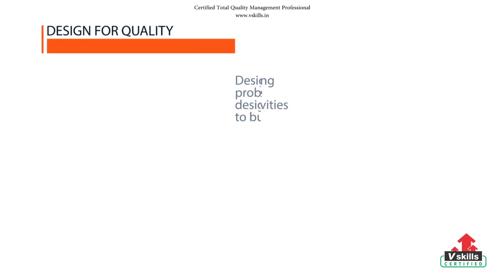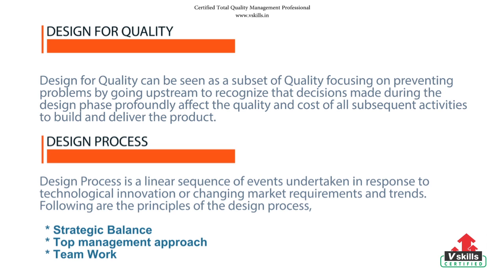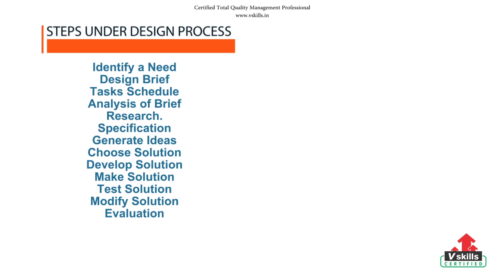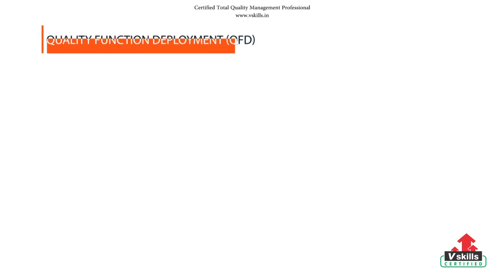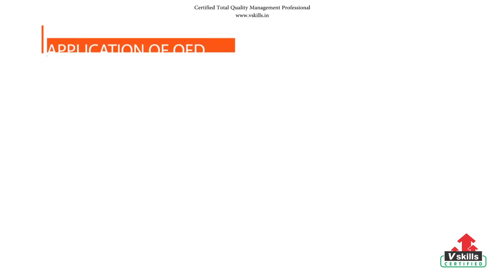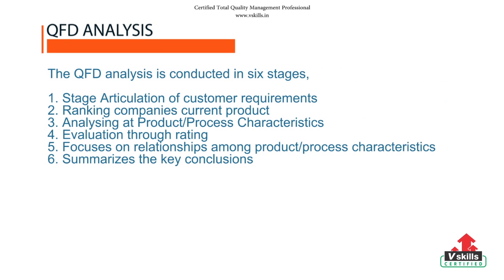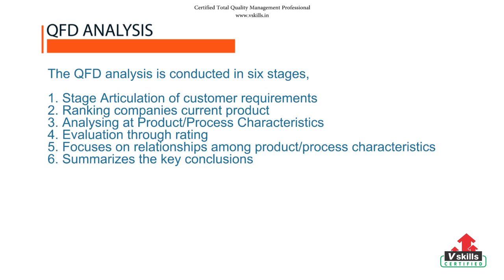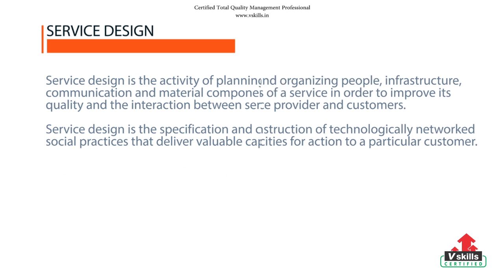Total Quality Management | Design For Quality - Chapter 6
This Vskills tutorial of Quality on Total Quality Management covers topics of Design Process & QFD( Quality Functional deployment)